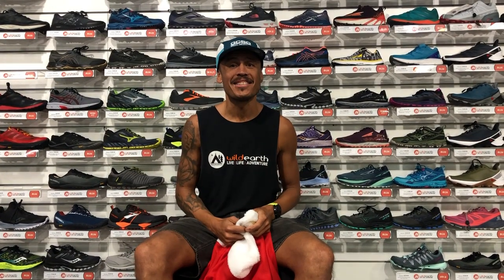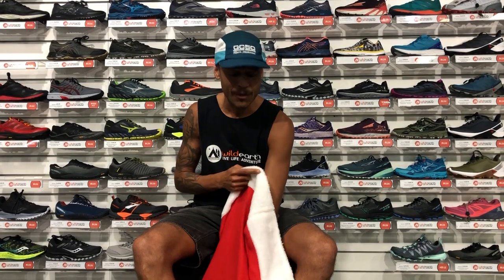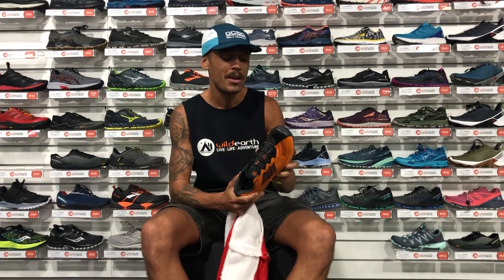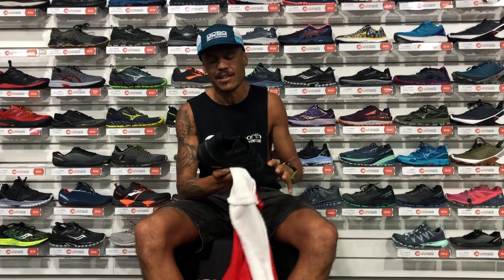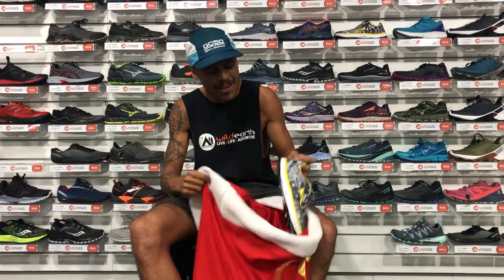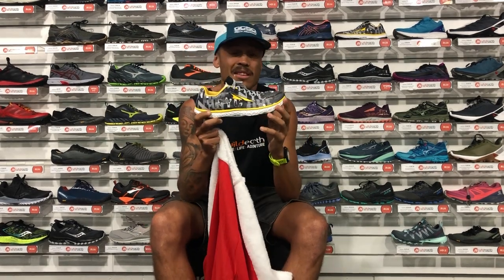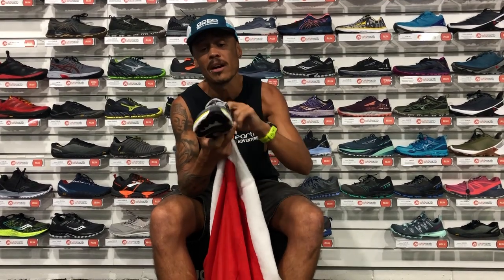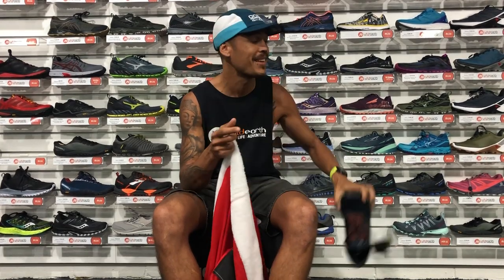An Ultra Runner’s Guide to the Best Running Shoes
Wild Earth athlete, pro-ultra-runner and in-store gear specialist, Anderson Moquiuti, has put together his top 6 favourite running shoes for this Christmas season.

1. SAUCONY – PEREGRINE ISO TRAIL RUNNING SHOES
o Great all-rounder – perfect for short or long distances.
o Adapt well to all terrain types.
o Improved tread provides enhanced grip in wet conditions.

2. THE NORTH FACE – FLIGHT RKT TRAIL RUNNING SHOES (Ando’s Favourite*)
o Provides incredible support and cushioning.
o Ultralight construction.
o Ready for race day – no matter the distance!

3. SALOMON – X ALPINE PRO TRAIL RUNNING SHOES
o Unreal Grip
o Includes Salmon’s Quicklace System
o Great for the mountain running on rugged terrain

4. SALOMON – SPEEDCROSS 5 TRAIL RUNNING SHOES
o Perfect for the Adventure racers.
o Incredibly water-resistant.

5. ALTRA – ESCALANTE RACER ROAD RUNNING SHOES
o A fast and high-performance shoe.
o Great for shorter distance road-races
o Designed to reduce impact whilst running.

6. TOPO – PHANTOM MENS ROAD RUNNING SHOES
o Incredible cushioning!
o Wider toe box allows toes to spread naturally.
o A comfortable shoe for road running – no matter the distance!